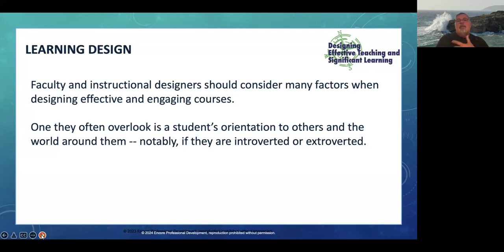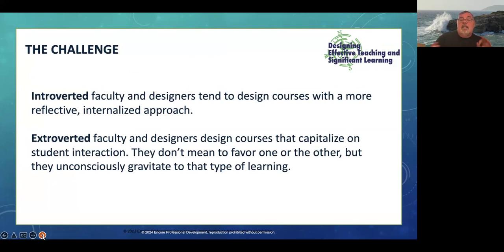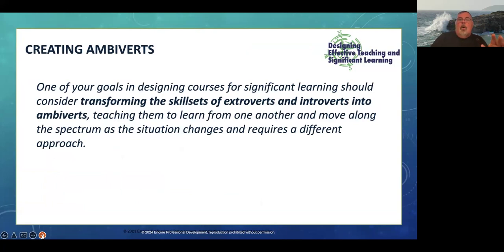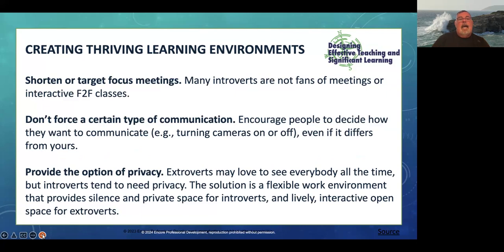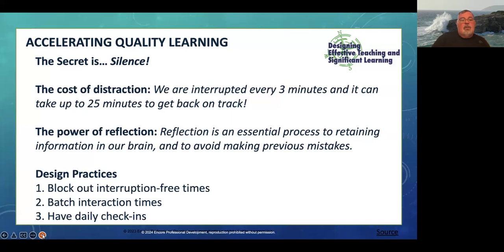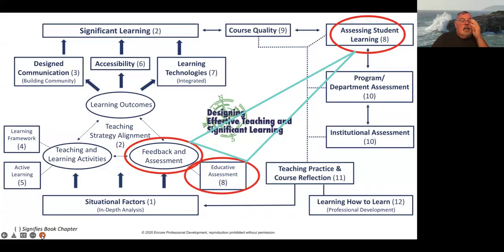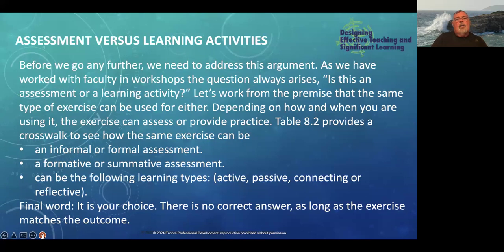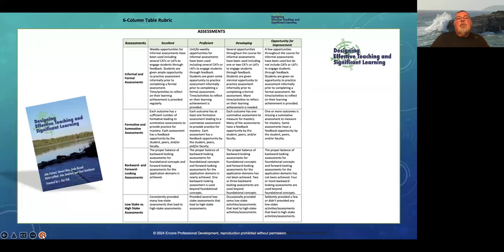Inclusivity: Engaging All Your Students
Presenters: Karen LaPlant, Metropolitan State University • Zala Fashant, Minnesota State System – Retired
Description: This session will provide two topics for learning. The first will focus on designing courses to provide the best learning for introverts, extraverts and ambiverts. This has been a very popular presentation at national conferences. Faculty and instructional designers will have time to analyze their courses for a breadth of learning for all. The second topic focuses on evaluative triangulation. This is an examination of learning activities and assessments to choose multiple means to assess outcomes to provide a broader and truer measurement of student achievement.